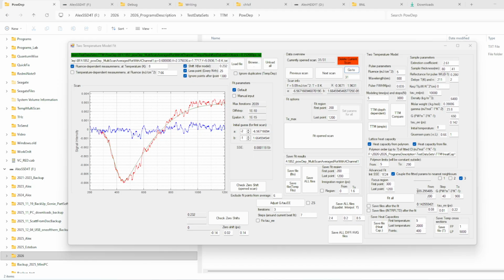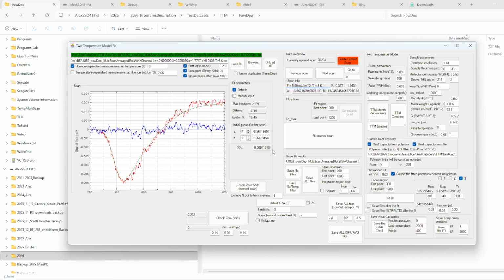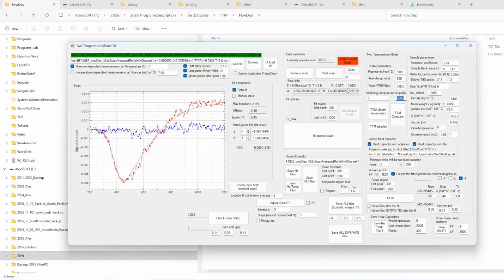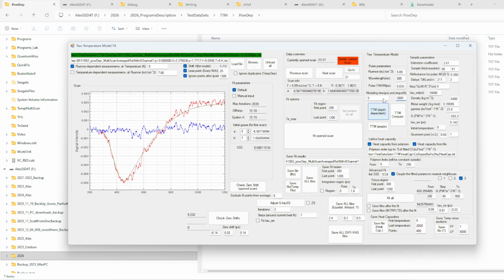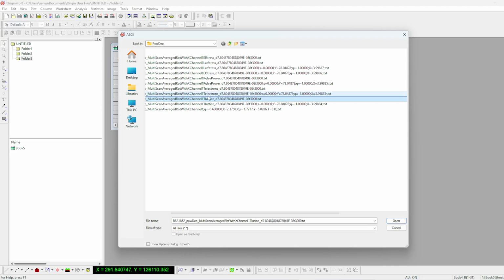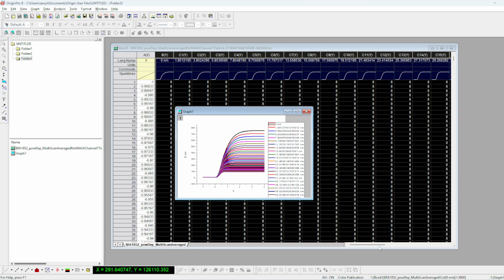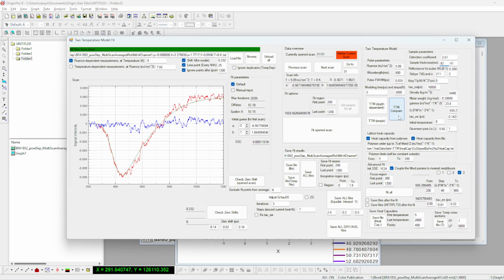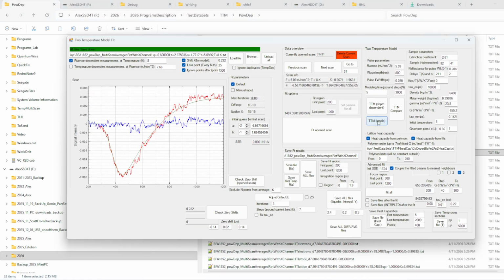P5 TTMDepthDependent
This video shows the routine for the depth-dependent simulation of the Two Temperature Model (TTM), based on the previously performed fit of the experimental data. It is recommended to firstly fit the experimental data, and only after identifying parameters G and tau_ee from fir to use Depth-Dependent TTM.